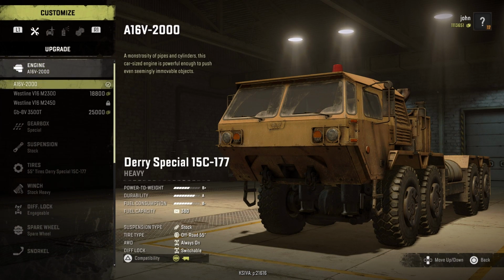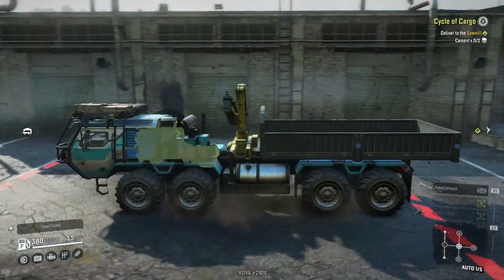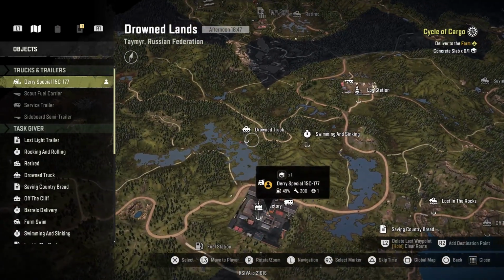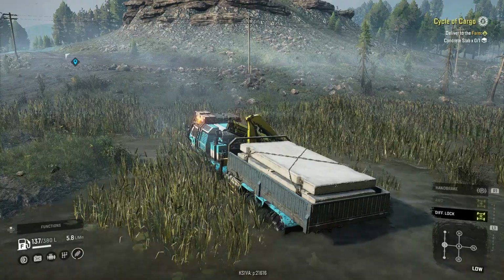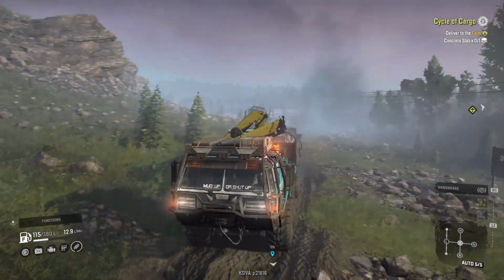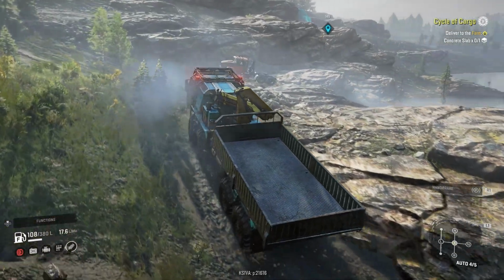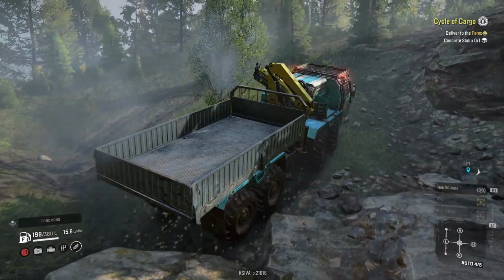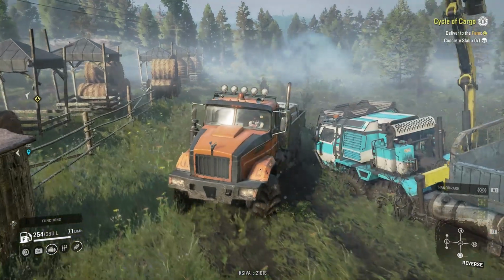SnowRunner - Part 17 - THE DERRRY SPECIAL???